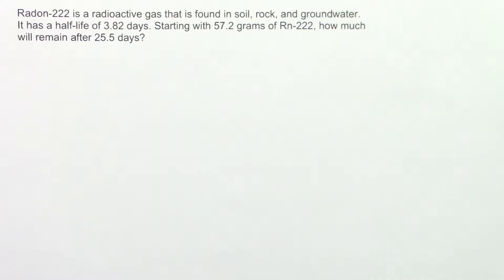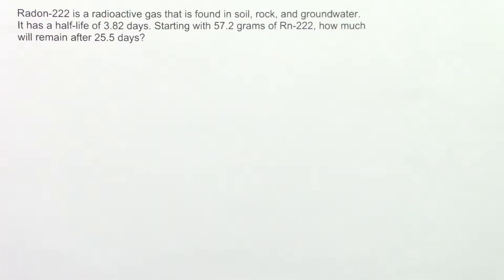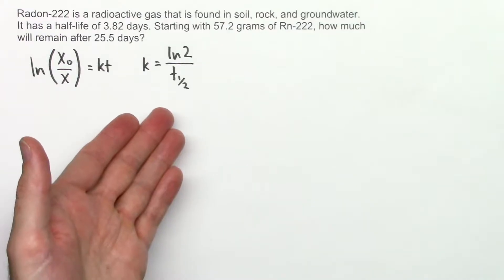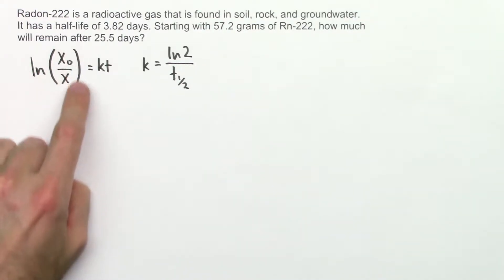Radioactive Decay Calculations Practice Problem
Here, we'll work through a calculation involving radioactive decay. This type of problem involves variables including nuclear or radioactive half-life, decay constant (k), time elapsed (t), as well as natural log (ln) functions, and the number e. Questions of this type are commonly found involving unstable isotopes and radioactive dating. In this particularly problem, we are given a starting amount (in grams) of Radon-222, and we must determine how many grams will remain after a specific length of time.